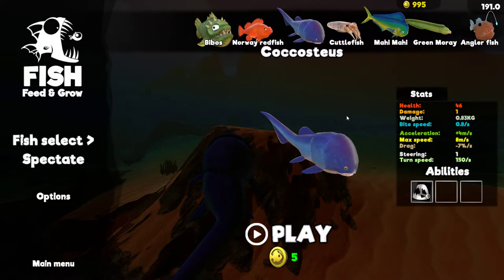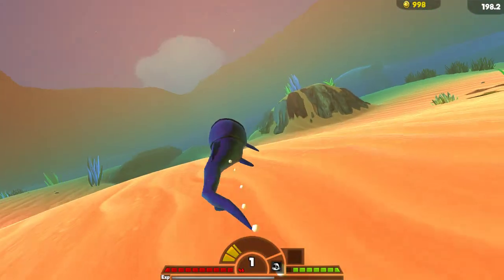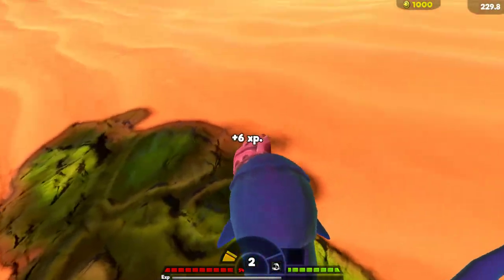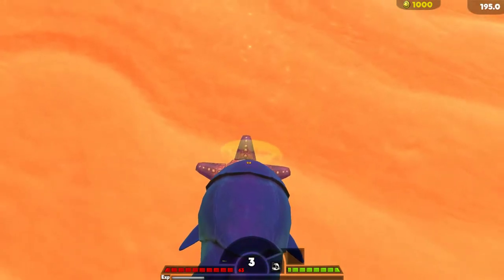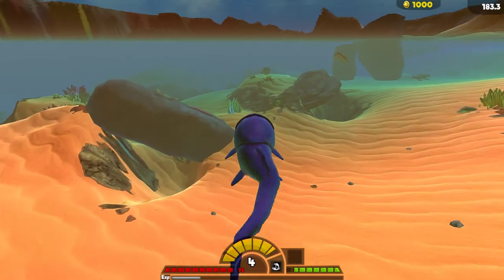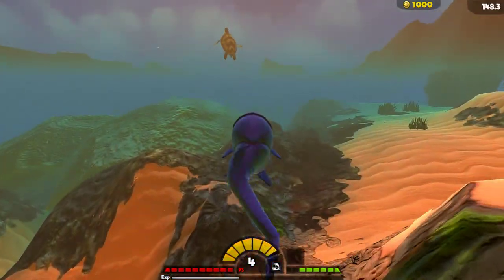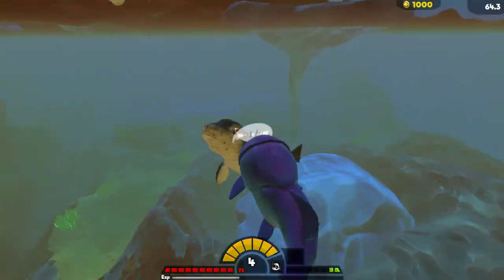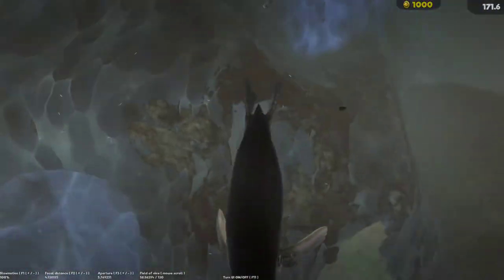Feed And Grow Fish Coccosteus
Peace!